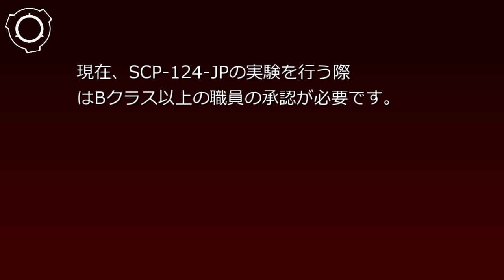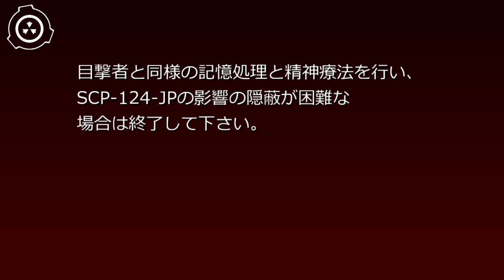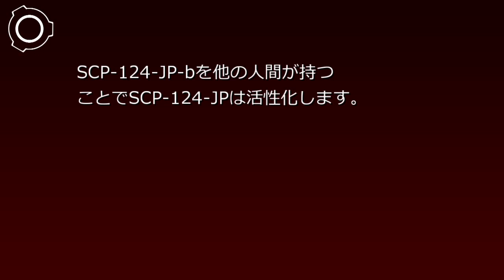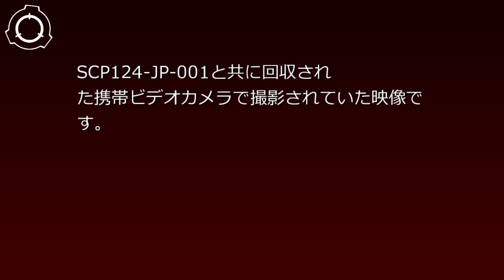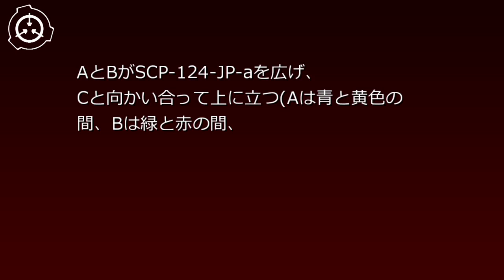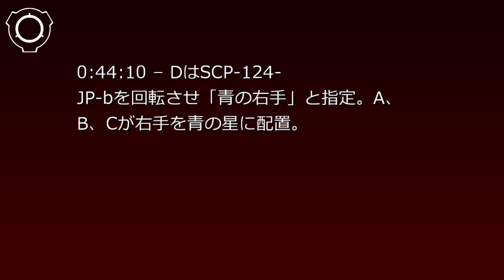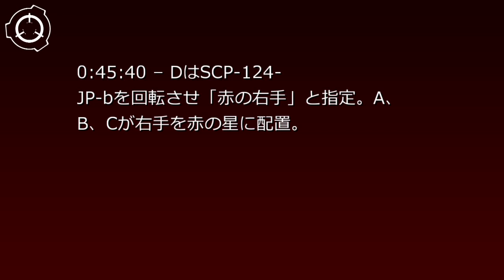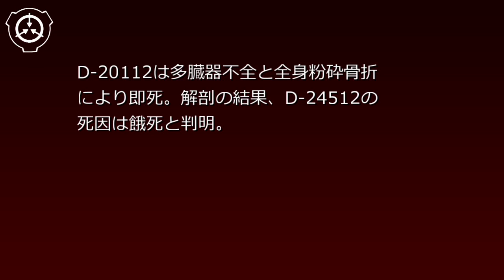SCP財団機密データ:SCP-124-JP - "torSture"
説明: SCP-124-JPは外見上、アメリカのH████社が発売している██████ゲームと酷似しています。30cm×30cm×5cmの紙製の箱上には大きくtortureの文字と、rとtに重なる様に意匠化したSが表記され、SCP-124-JP-aの上に乗り、笑顔を浮かべた男女2名づつの国籍不明のコーカソイドの人物が印刷されています。